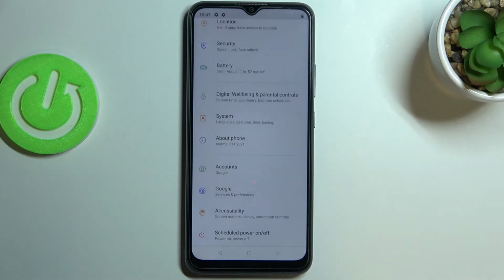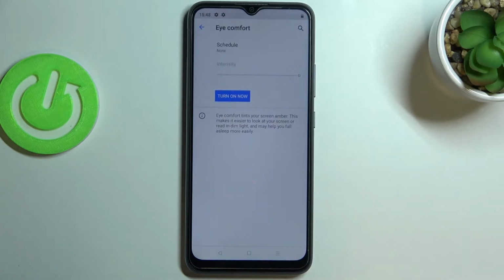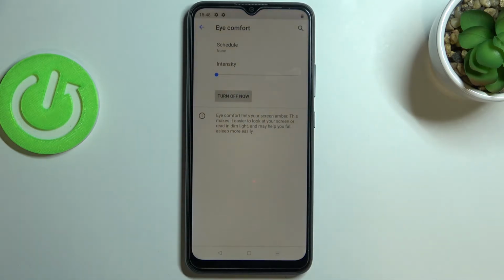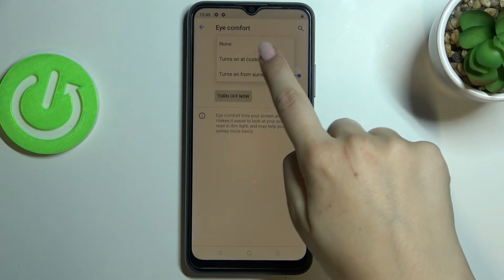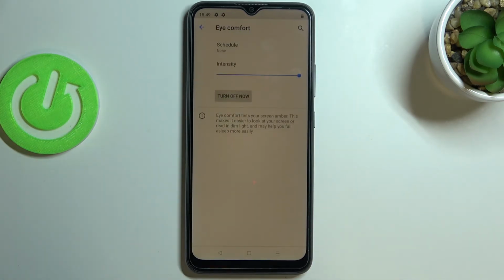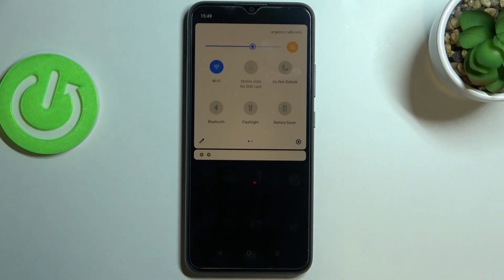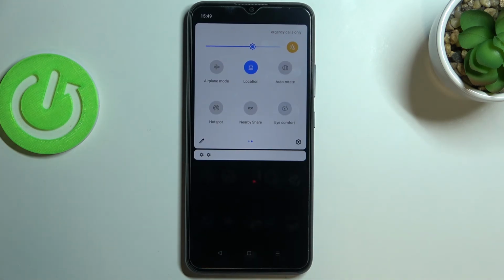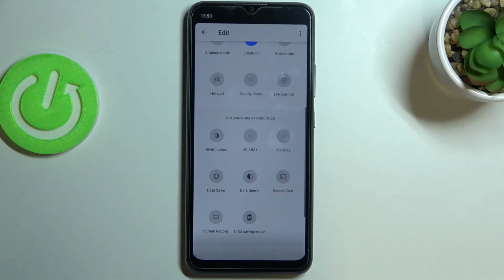How to Enable Eye Comfort Mode on REALME C11 (2021) – Blue Light Filter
Please see the attached instructions on how to activate the blue filter in REALME C11. If you wish to use eye protection mode on the Realme device, stay with us and learn how to get access to the settings that allow you to allow a blue filter in REALME C11 successfully. Let’s follow our instructions and find out the quickest way of reducing digital eye strain and ensuring healthy vision. Visit our HardReset.info YT channel and find out many useful tutorials for REALME C11.

How to activate the blue light filter in REALME C11? How to use the blue light filter in REALME C11? How to protect eyes in REALME C11? How to decrease blue light in REALME C11? How to allow night mode in REALME C11? How to turn on eye comfort mode in REALME C11?